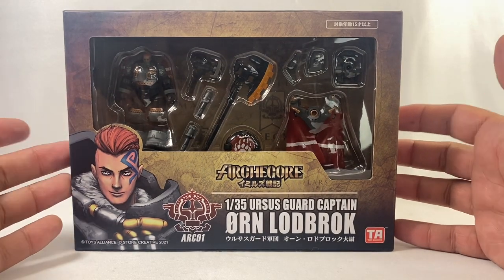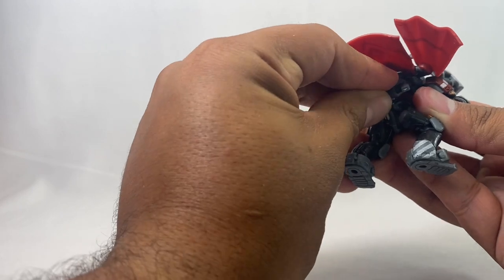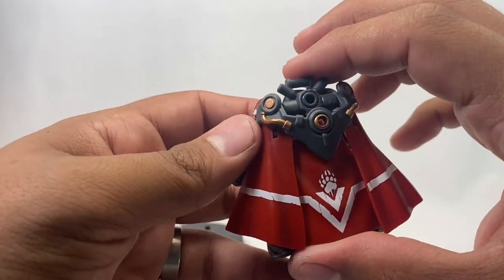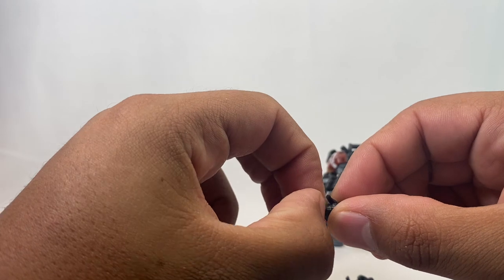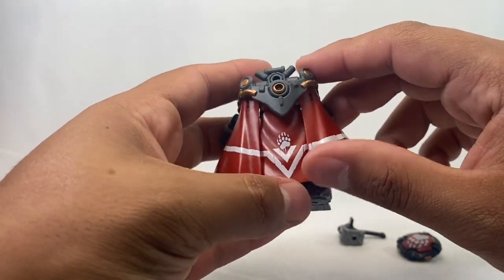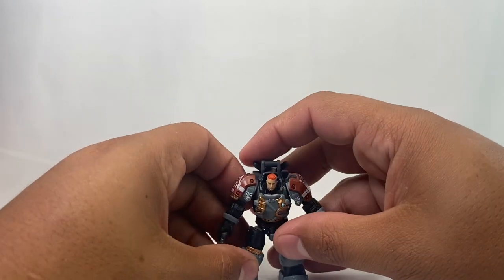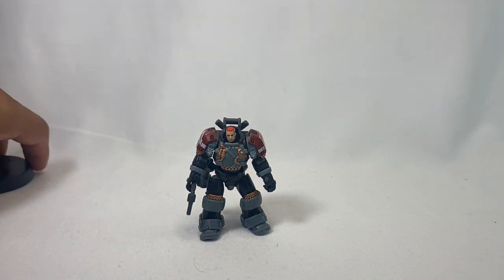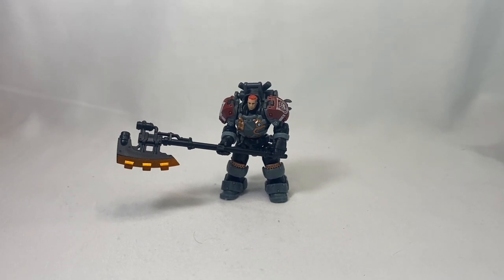Toys Alliance x Archecore ARC-01 Ursus Guard Captain Orn Lodbrok Review!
Review for Toys Alliance Archecore Orn Lodbrok a new toy in 1/35 scale that will be a pilot for a transforming mech called Frost Light.